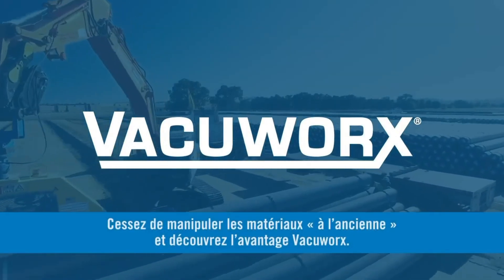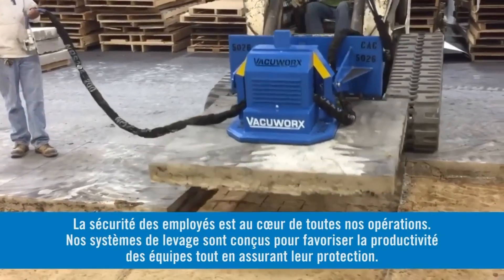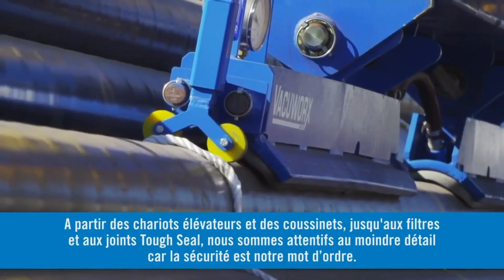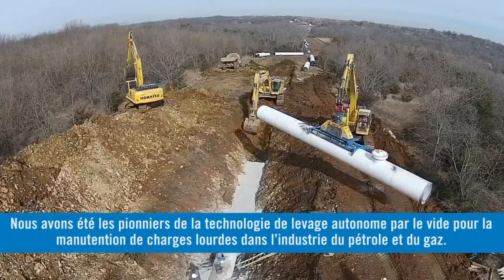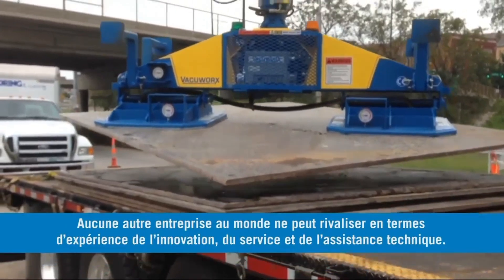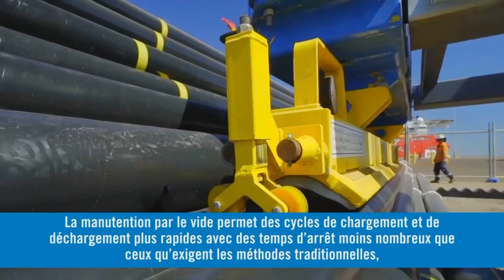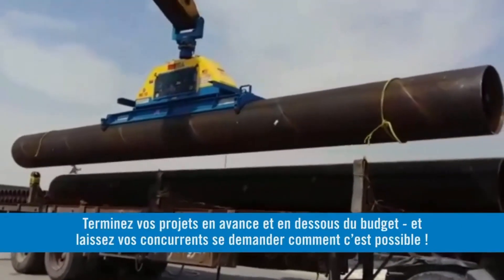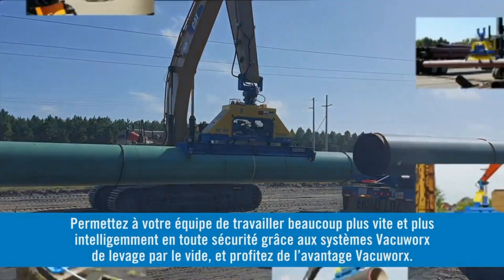KAVIK présente - VACUWORX